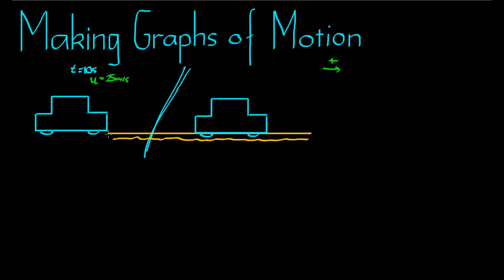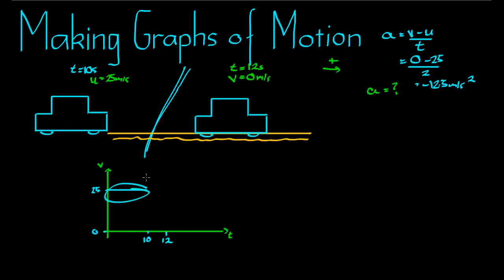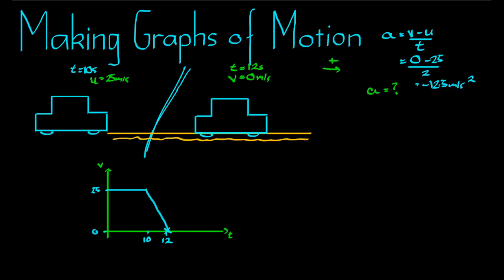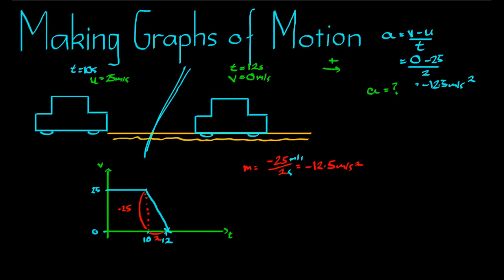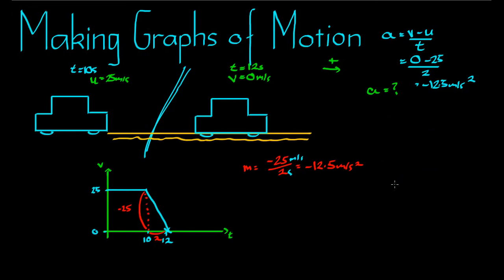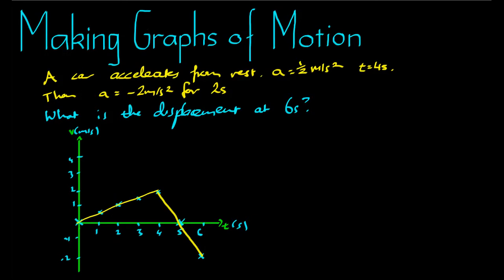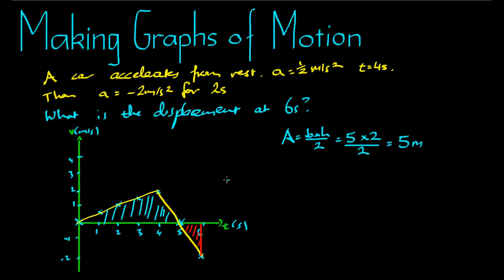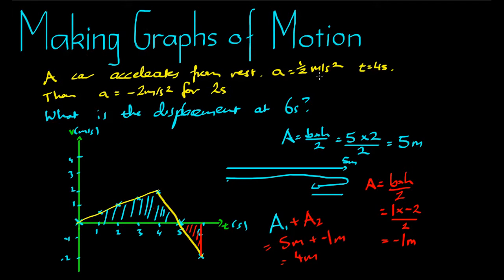Motion Graphs Example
In this video, we look at how to construct and interpret graphs of motion. We specifically focus on velocity-time graphs and what happens when we derive them.